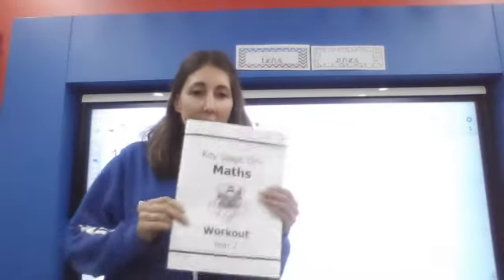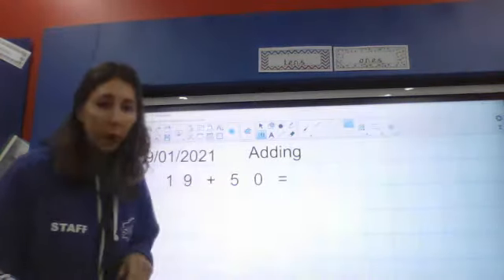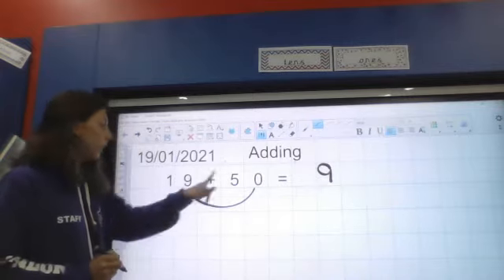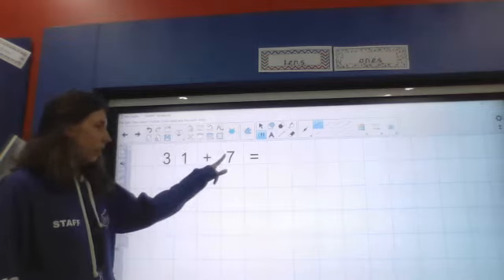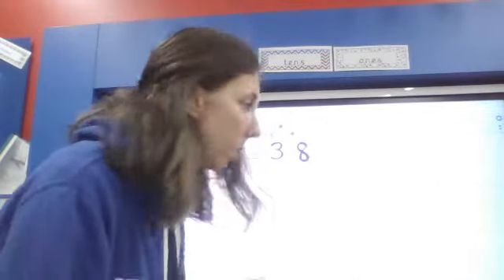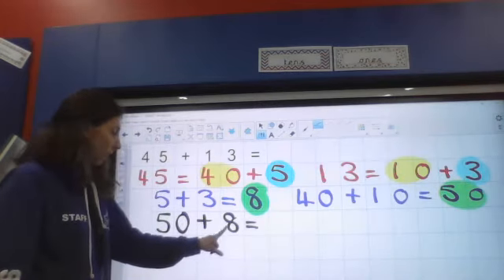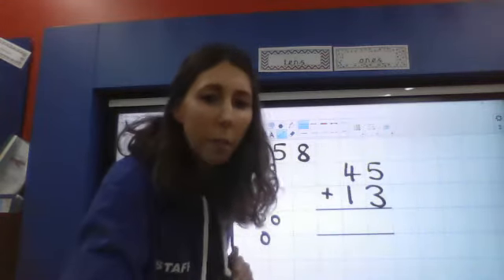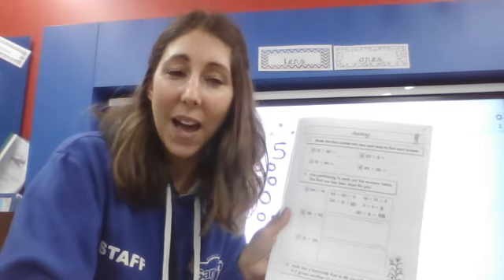Tuesday 19th January: Year 2: Maths